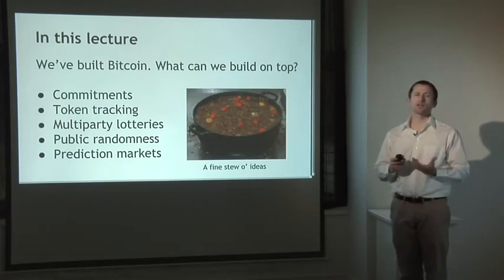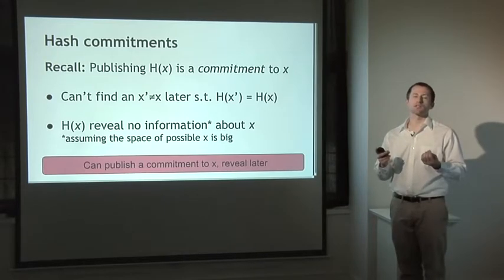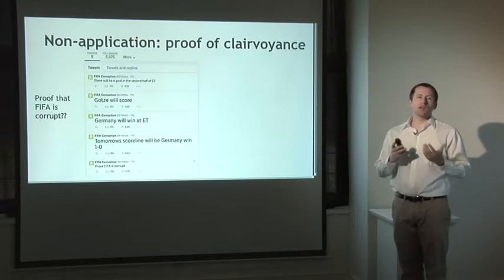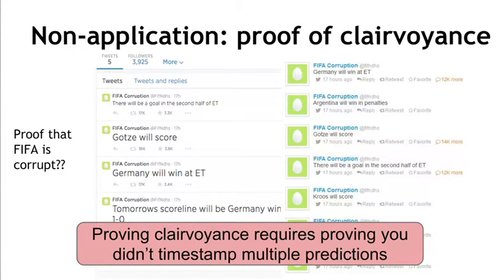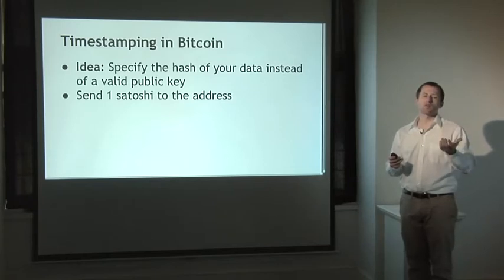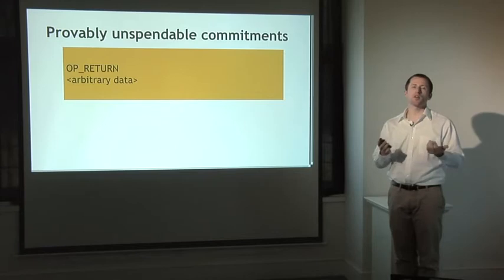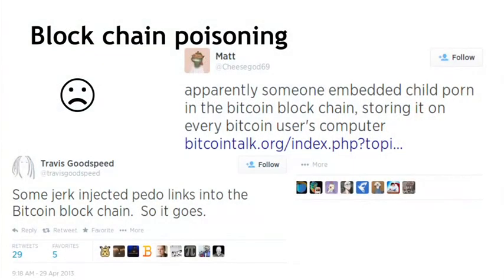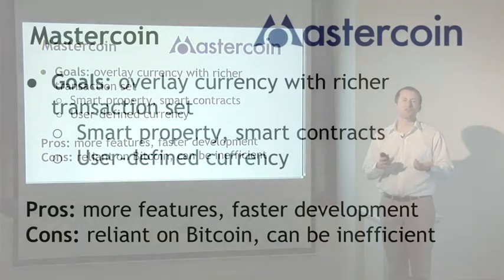Bitcoin and Cryptocurrency Technologies 9 0 Bitcoin as an Append Only Log